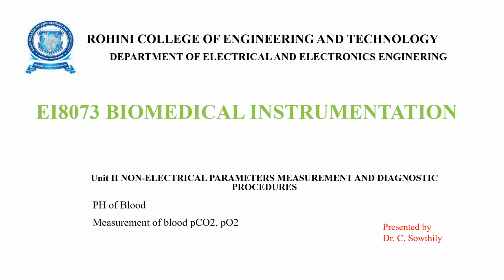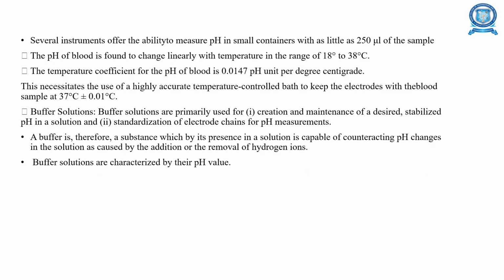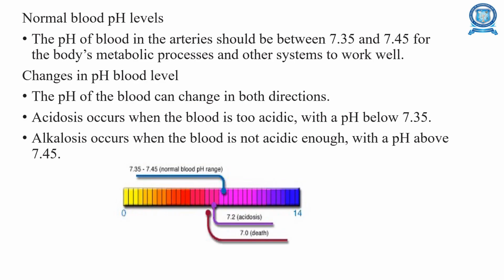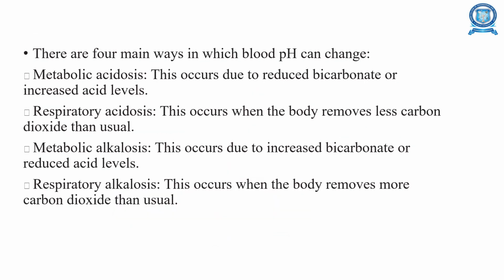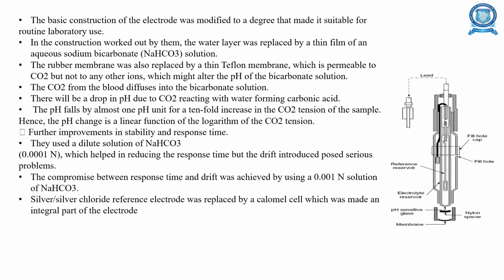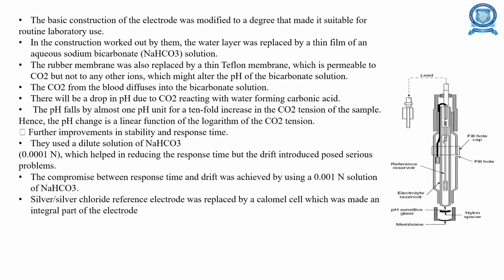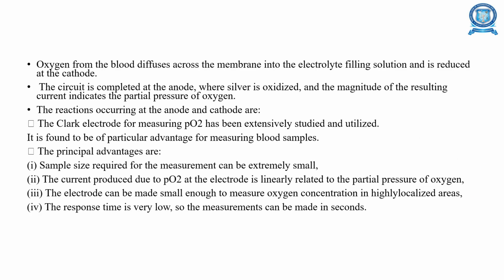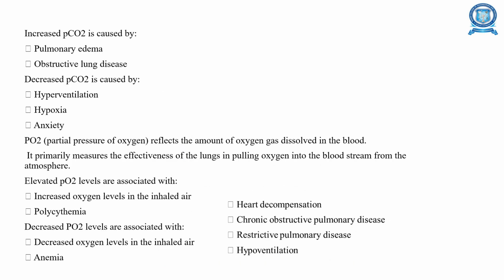PH of blood